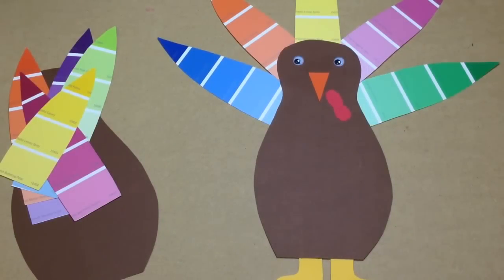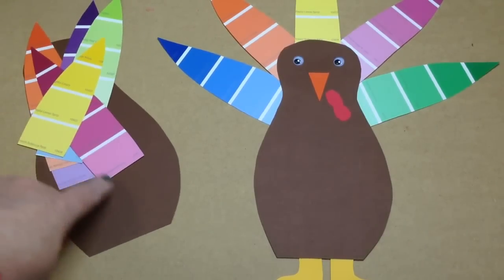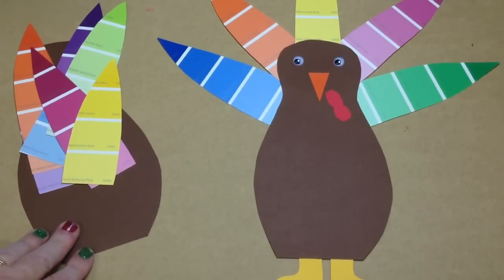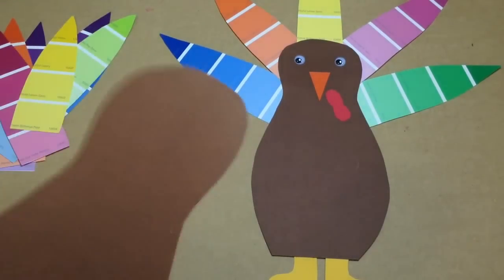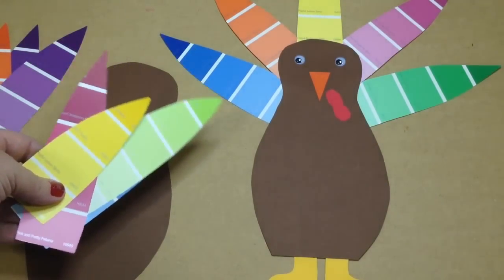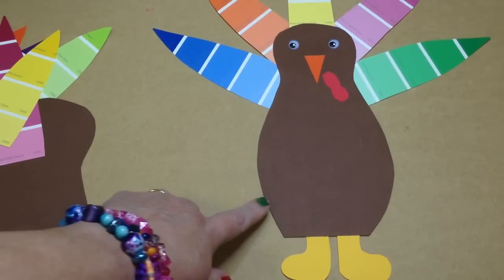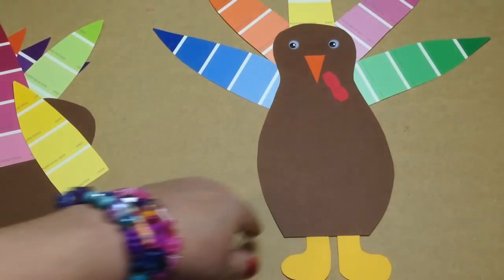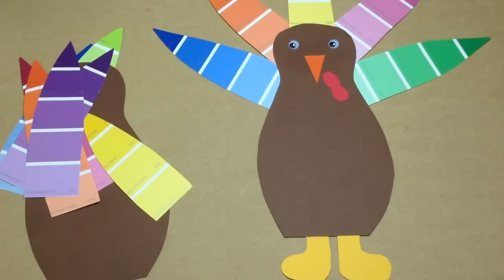Paint Chip Turkey